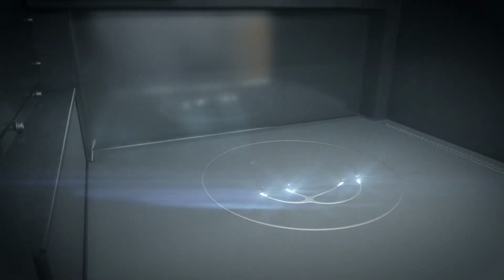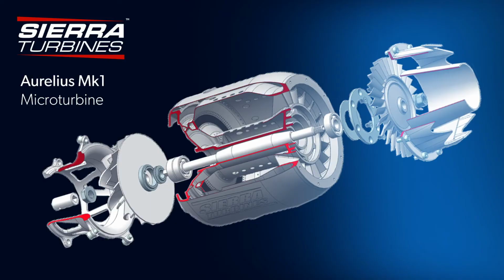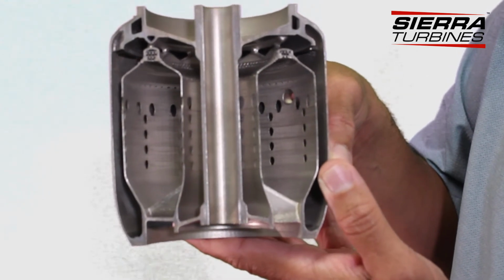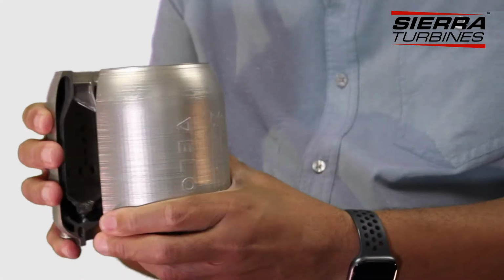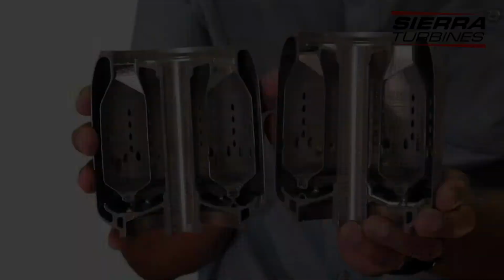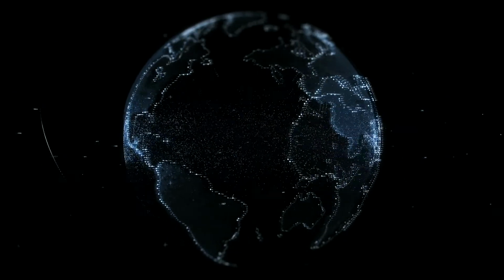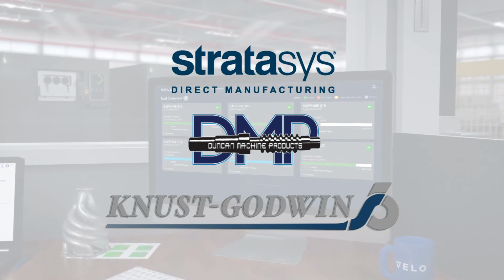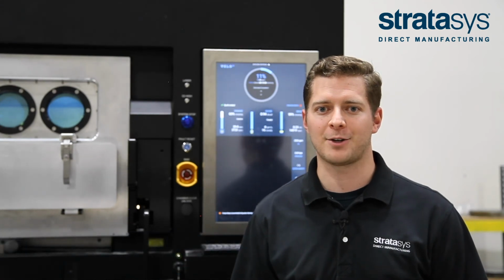Innovation Realized - What if You Could Print Without Re-design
As a design engineer, your job is to create the next great innovation. But once modeled, you face the reality of manufacturing. But, what if you could produce your part without re-designing it for manufacturability?

Learn about VELO3D’s manufacturing platform that frees design engineers to produce without re-design. Get the part you want at the quality you need and unlock better products and faster development for your company.